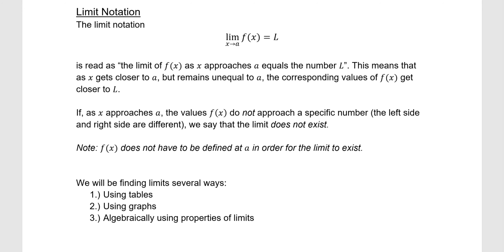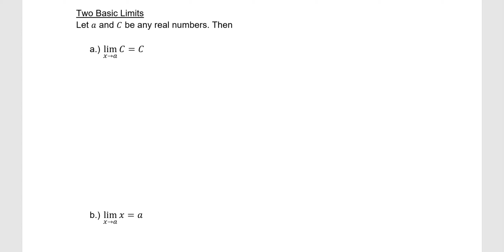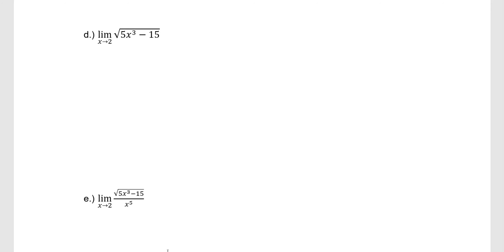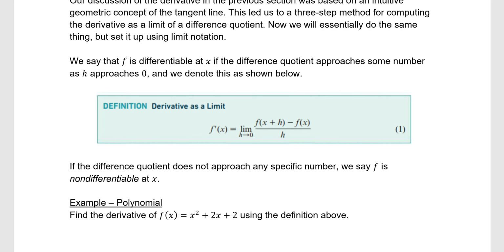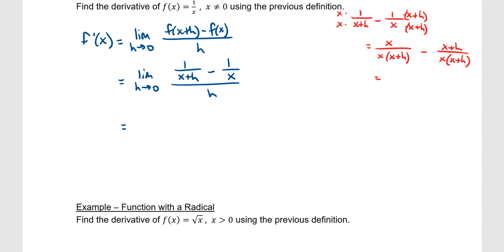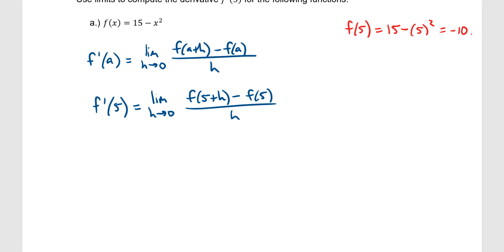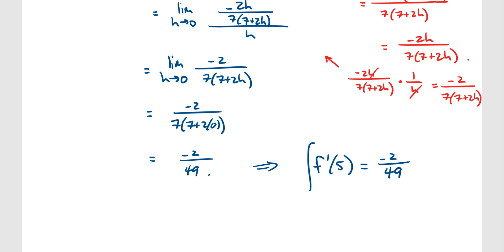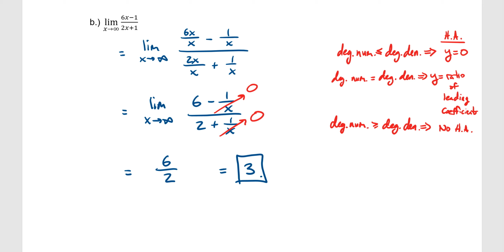Chapter 1.4 - Limits and the Derivative